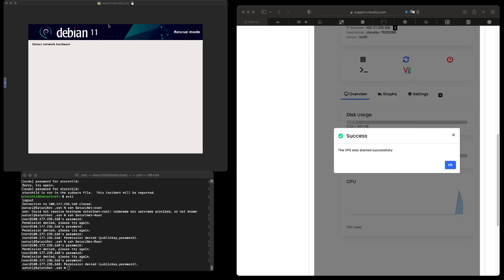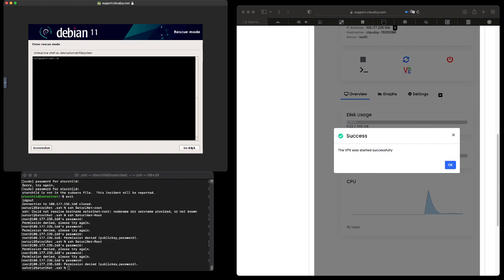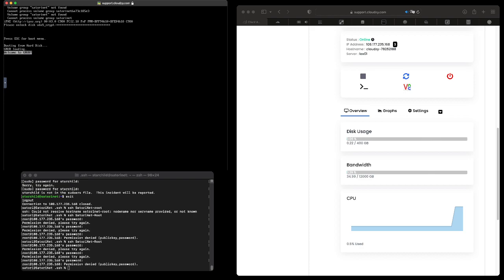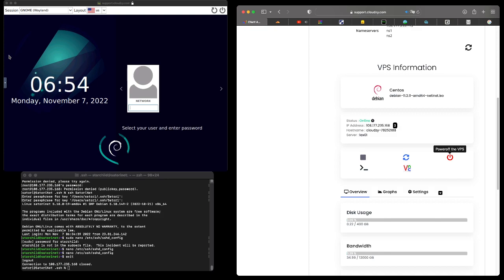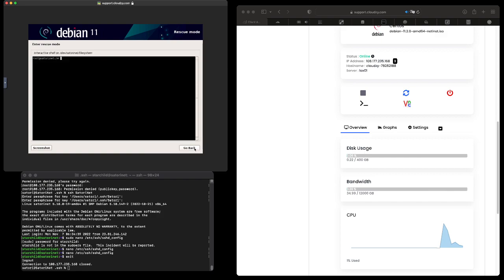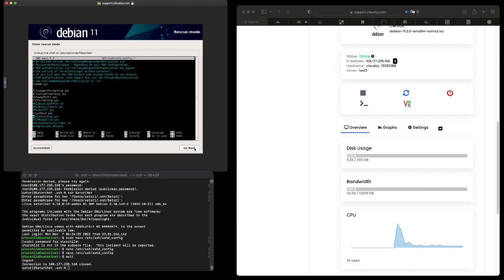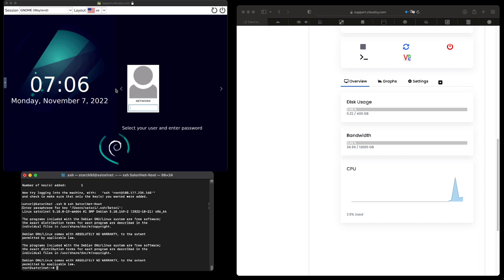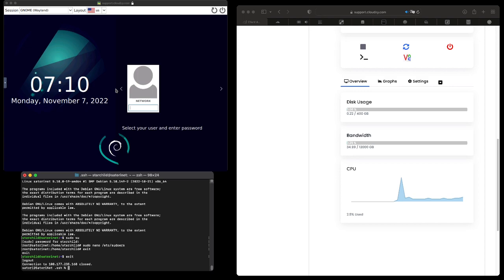User Not In Sudoers File! This Incident Will Be Reported... HELP!! (Watch until the end!)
~ Linux with Satori ~

Your Host - Satori "The CyberLeopard" Starchild

Series Preview:

Part 1 - Reinstalling Debian 11

• Get a VPS at Cloudzy
• Create a Recovery Partition (For On Drive Live USB Rescue)
• Create Encrypted Luke Partitions
• Increase Swap for Failover
• Create SSH Keys (Undetailed)
• Copy SSH Keys to Your Server

Now you have a Debian 11 that is SSH Accessible! (Almost)

Pt. 2 - Fixing the "Not found in Sudoers File" Bug - Easiest Solution

Covers

• Easily change root passwd by booting in rescue mode (5 mins tops)
• Edit /etc/sudoers - Magic, you can now sudo as user! - SOLVED
• Install Dropbear-Initramfs
• Use the same SSH keys for Dropbear as regular SSH
• Update iptables with iptables-persistent (netfilter-persistent)
• Change SSH ports
• Make SSH Ports accessible with SSH Keys and not Password - Security Benefits!
• Unlock Encrypted System Over SSH! - DONE!

Pt. 3 - Install ThinLinc and Use Your Linux VPS with KDE Plasma Desktop

Covers

• Opening iptables ports
• Download ThinLinc Client
• Use Cyberduck for FTP
• Change ThinLinc chmod +x Permissions
• Install ThinLinc and Use KDE Plasma! - It's Pretty!
• Your system is now stealth, rebootable, and SSH access with only YOUR SSH key!

Pt. 4 - customizing KDE Plasma

Why not?

Please enjoy the series, this will be ongoing and about 25 parts of Linux Tutorials! - Linux With Satori

Grab Your Coffee

XMR - 49pXPhsuMWsaStVD2DQndci9cHa1CadDmeg7MGBrUMQZHsDYkjFXqWEfW1PEdV6TFoBNBNaymGMEsVvyCzhxy5uz3hSa6zM
BTC - 3AC2y49ZxugRtQwpqFNS7Ed6k2TZk1J9Mz

Please feel free to inquire for Server Setup - Professional Security Assessment - Or Just To Chat!

Examples of my Services?

Minecraft Bedrock/Java Crossplay Servers
Discord and Telegram TipBots
Building Blockchains over Tor
Self-Hosting Crypto Payment Solutions
Wordpress Website Design
Tor Hidden Service Onionsite Design
and more!!

I don't ask for much - AND I DON'T BITE.. I PURR!!